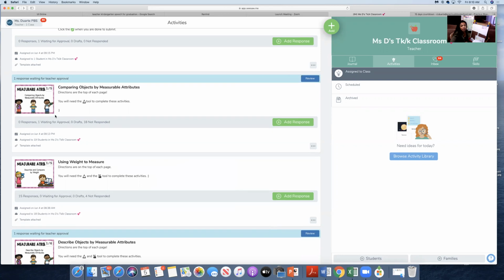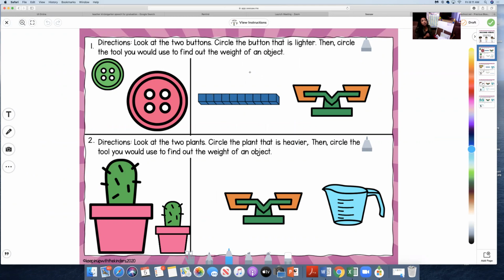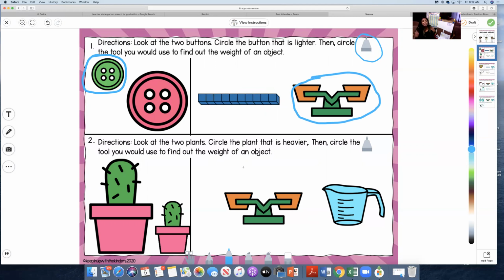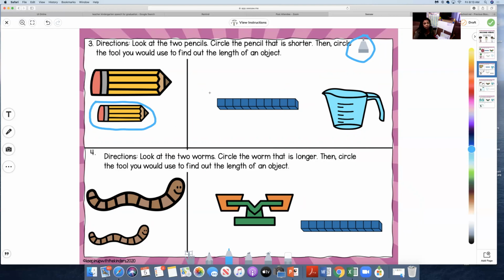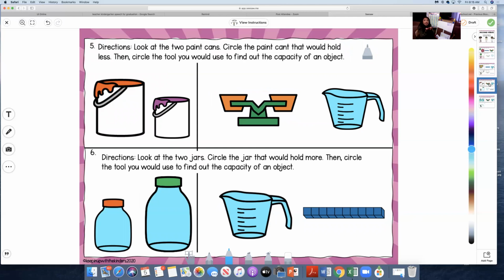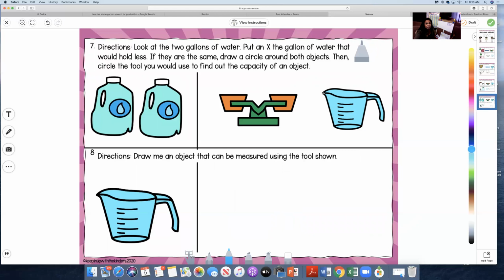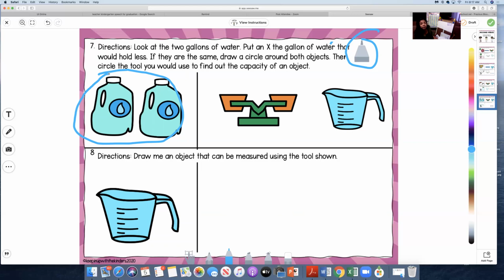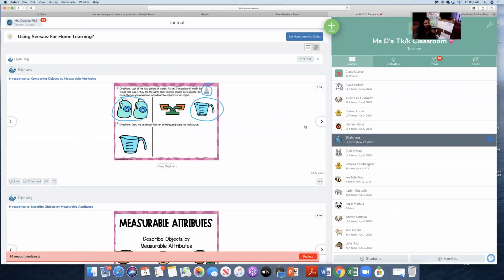(6/5/20) Math- all grades (K.M.D.1-2)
Students will review measurable attributes of objects.